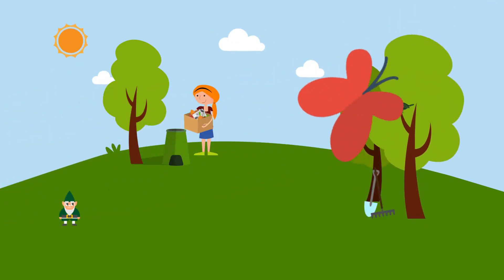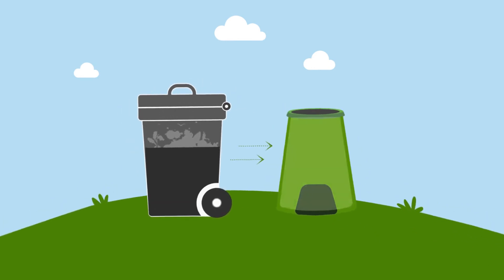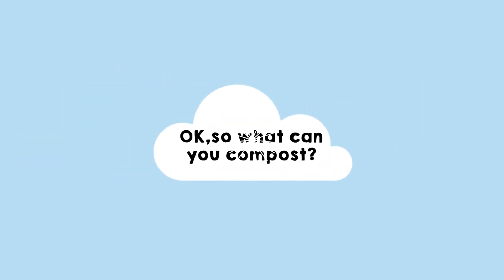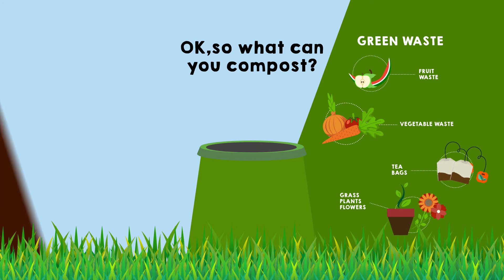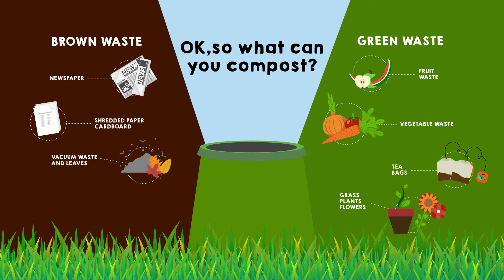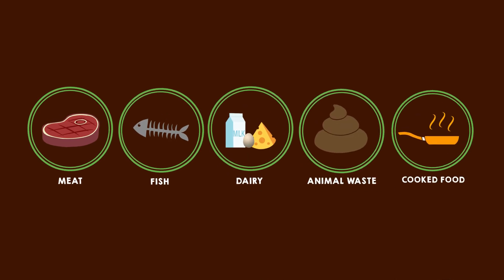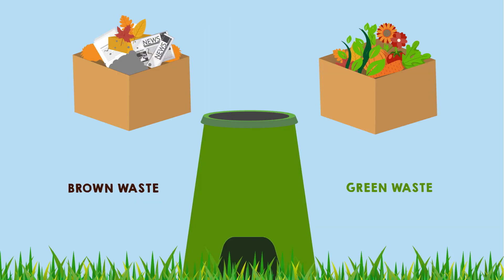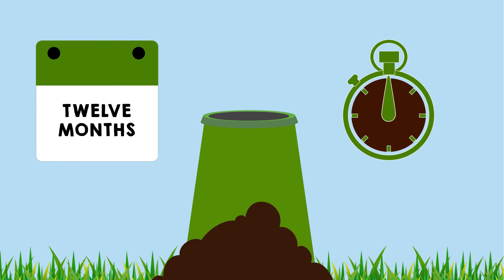Home composting with North Yorkshire Council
Home composting is an easy way to reduce household waste and produce compost for free.

You may be surprised at how much of your waste can be composted at home. Fruit and vegetable peelings, crushed eggshells, paper, card and garden waste are all compostable.